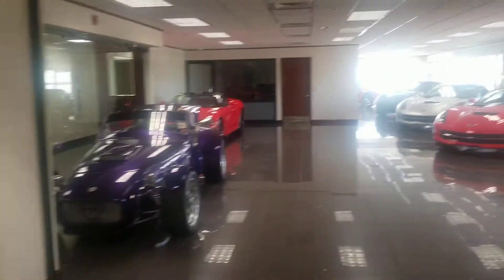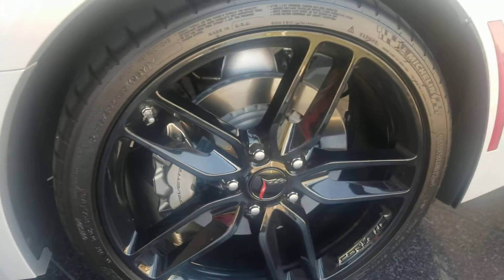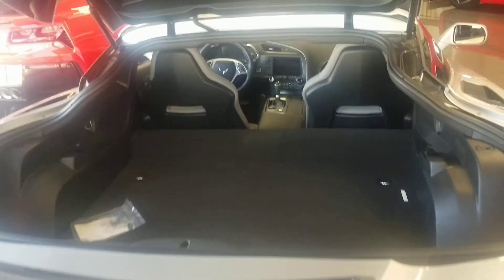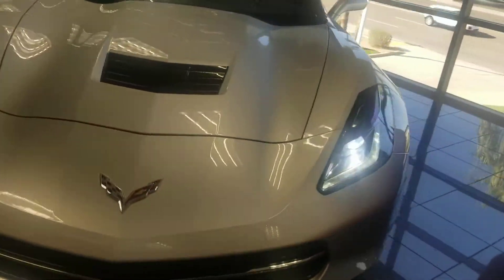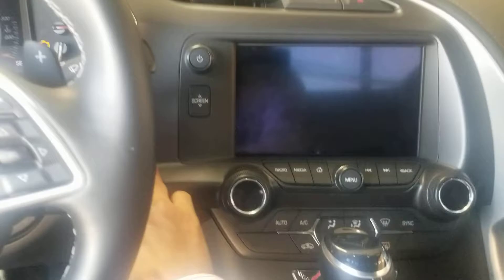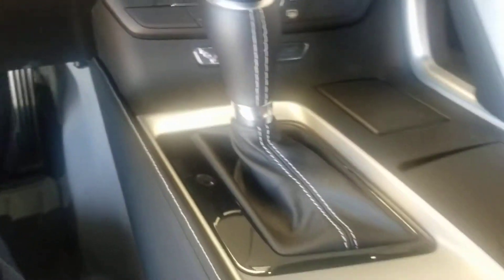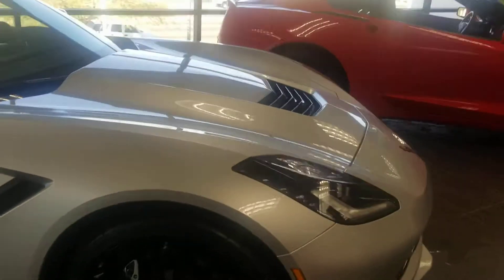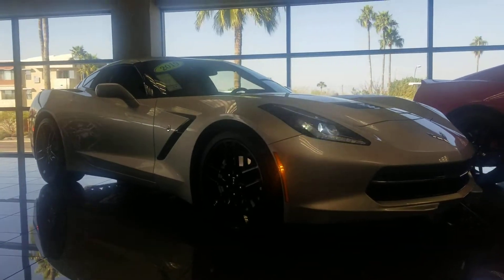2019 chevrolet corvette